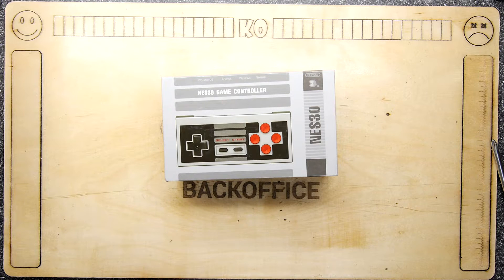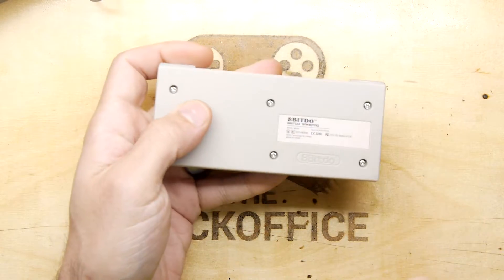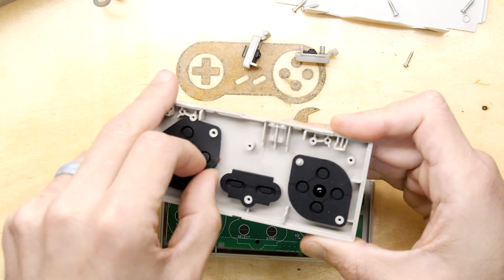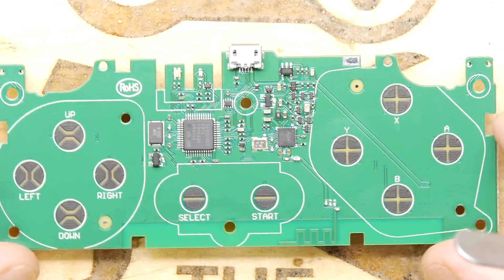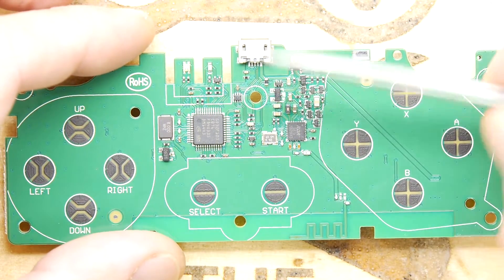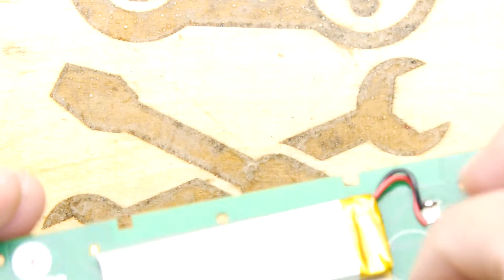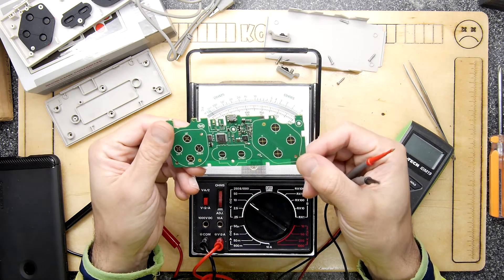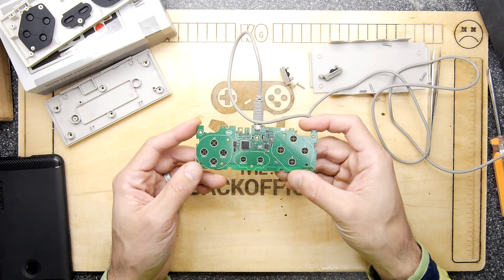8bitdo teardown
TDL- 8bitdo teardown

This joypad has been sitting around gathering dust, so I may as well have a look under the hood!